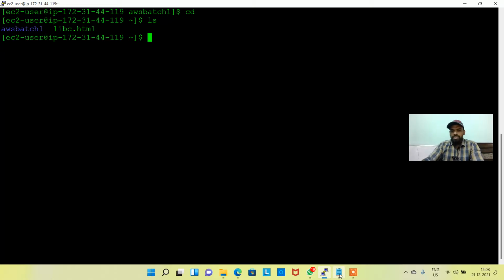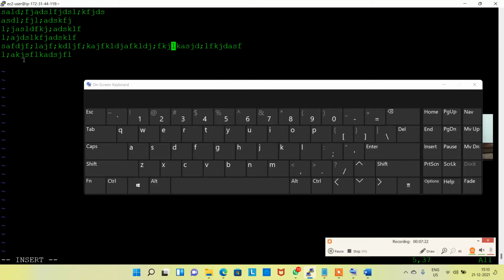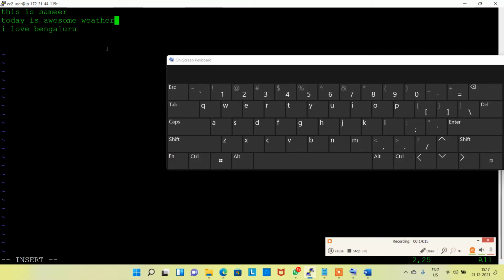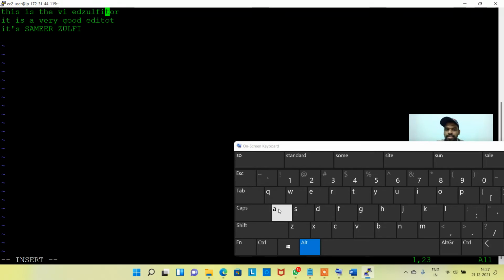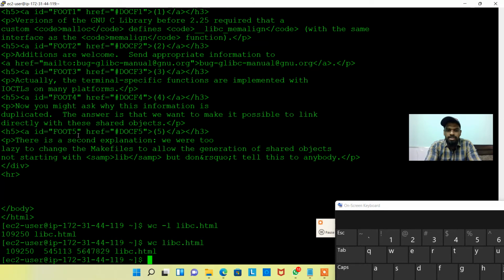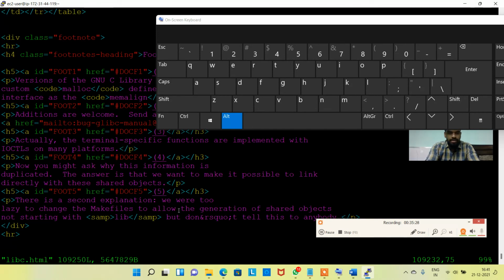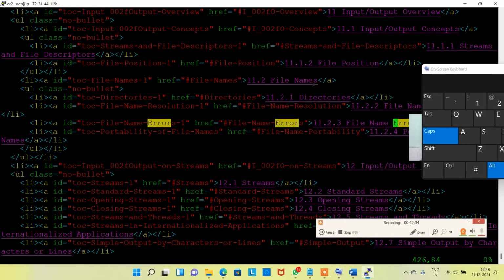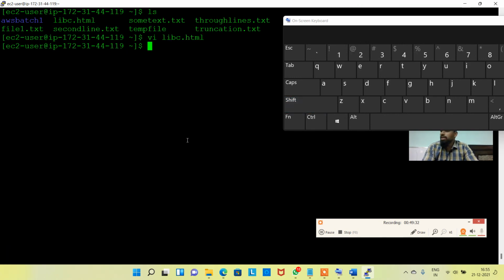Linux Commands for DevOps Engineers Part13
VI Editor Basics for DevOps Engineers
This video contains how to insert,append,delete,edit the text
how to navigate
how to search any particular word
how to replace a character or a word